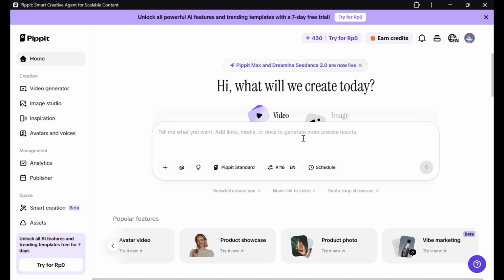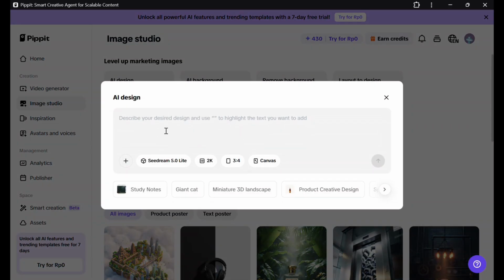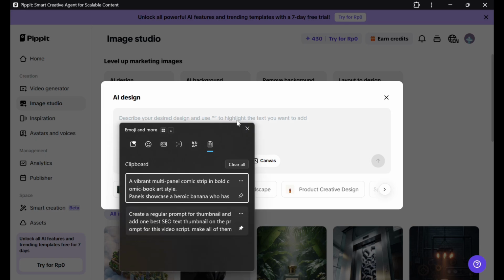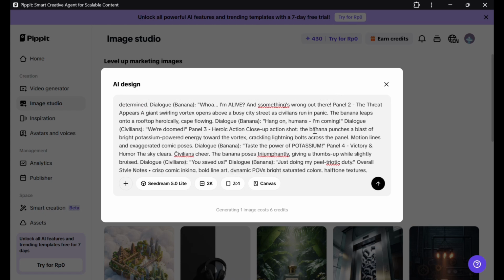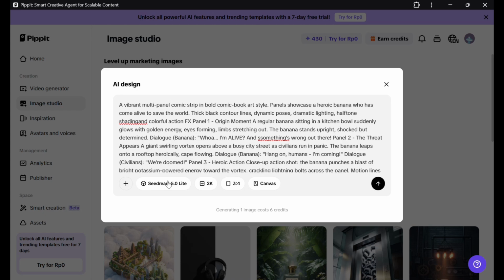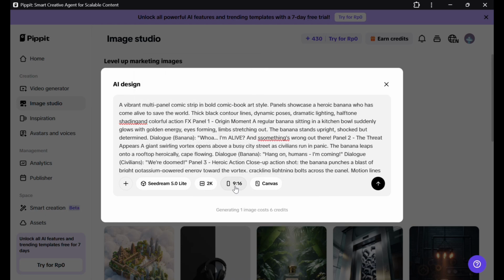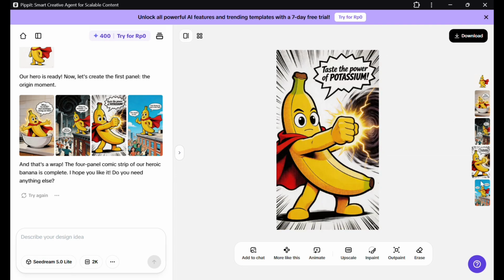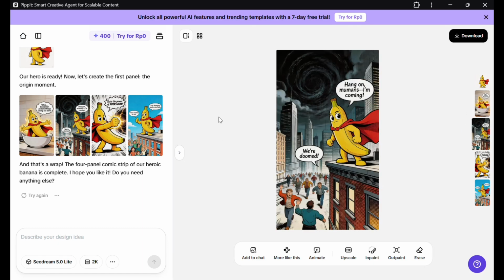I Made Comics in Seconds - How to Create AI Comics with Pippit AI Tutorial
Create stunning AI comics in minutes using Pippit AI—even if you’ve never designed before!

🎨 Step-by-step guide to generate comic strips with AI
⚡ Learn how to write powerful prompts for better results
🖼️ Customize styles, layouts, and comic scenes
🚀 Discover hidden features inside Pippit AI tools
💡 Perfect for content creators, marketers, and beginners